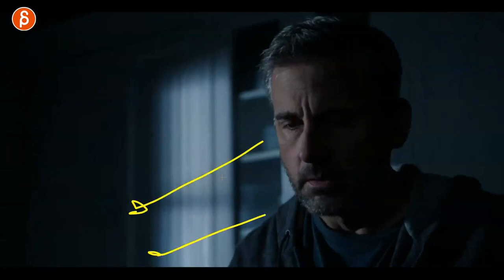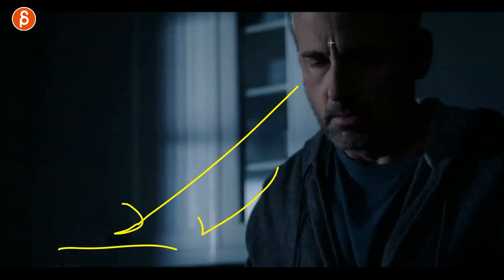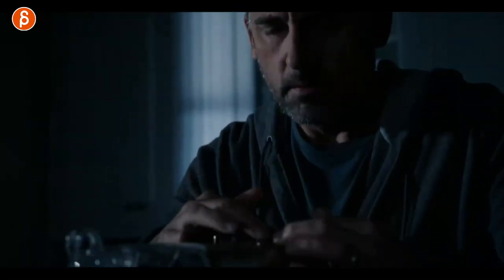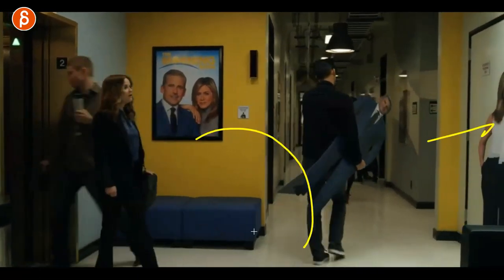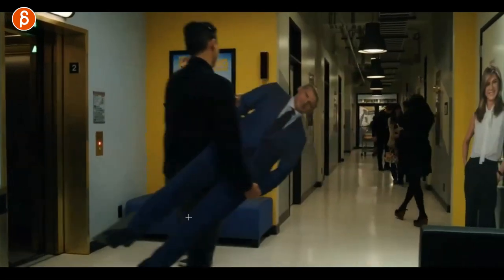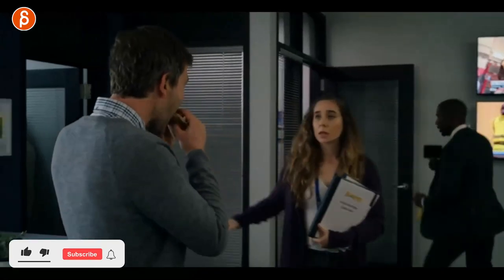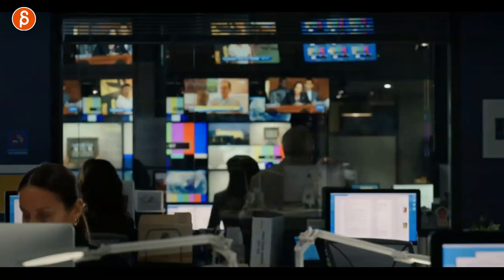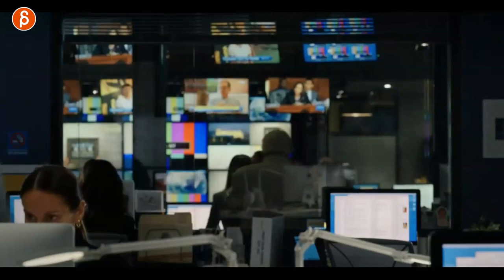The Morning Show (Apple+) - Acting Analysis and Tips for Animators (s1ep2&3)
Today's Acting for Animators takes a look at season 1 of the Apple+ show "The Morning Show" (episode 2 & 3) and covers character reaction, pantomime, prop usage and much more!